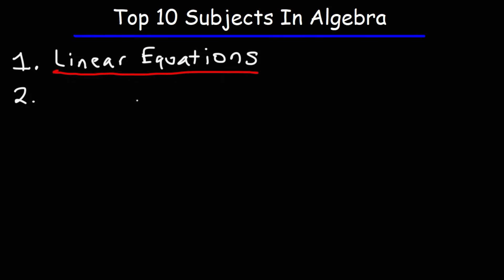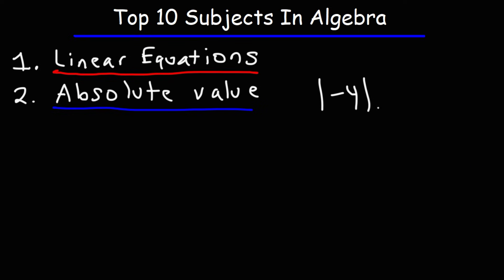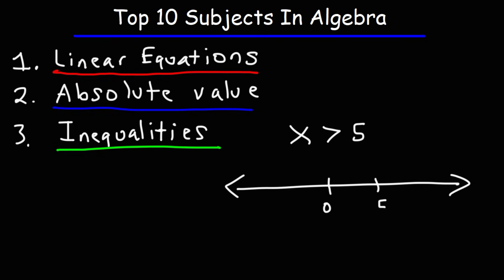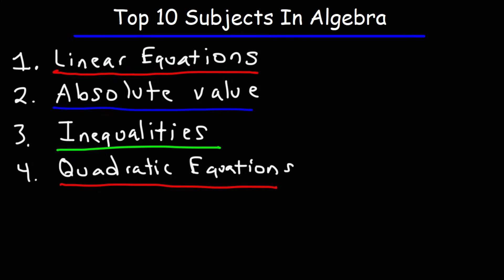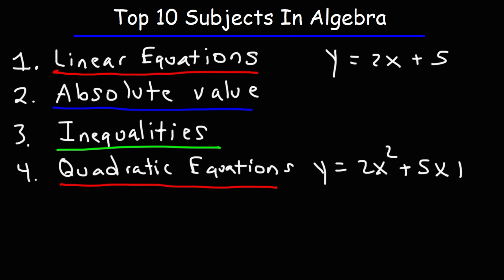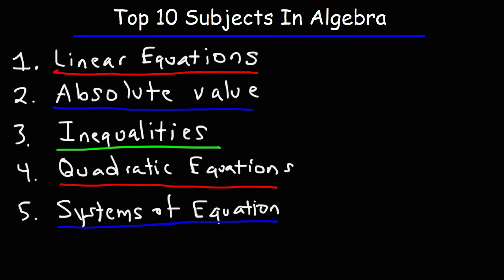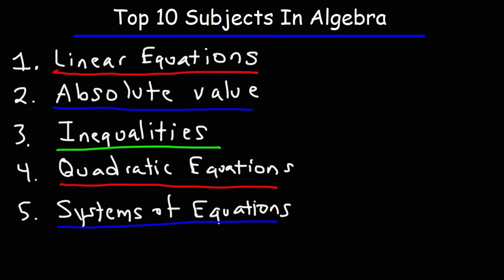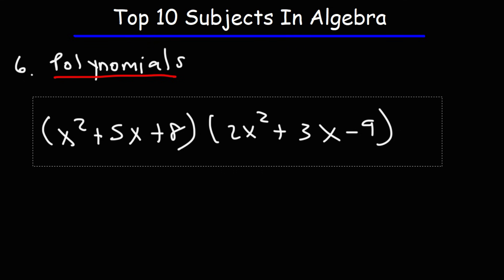Top 10 Subjects In Algebra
This video discusses the top 10 subjects in Algebra that you're most likely to encounter whether you're taking this course in high school, community college, or at a university.